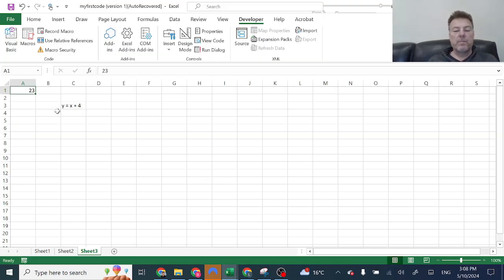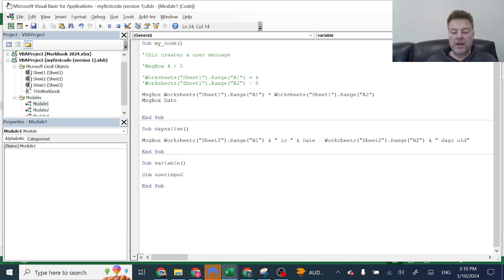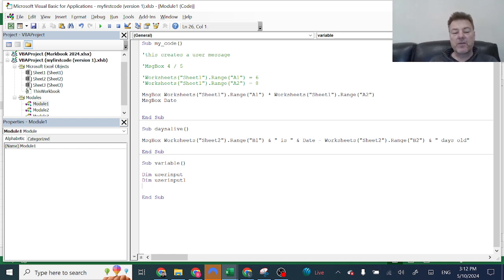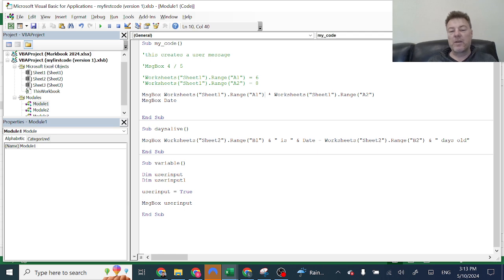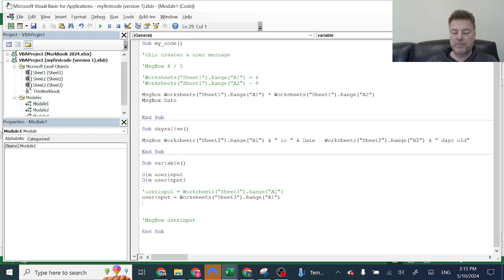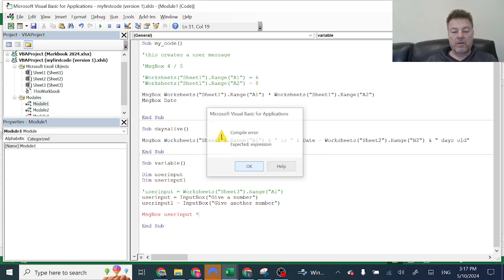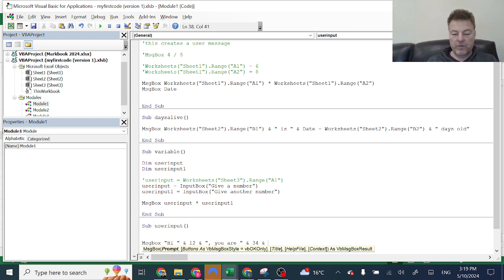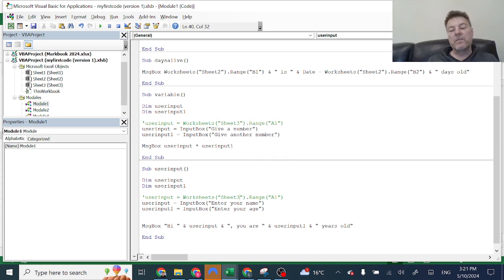Vba lesson 2 Variables and User inputs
This is the second video in the series which will teach you have to create and use variables and get user input